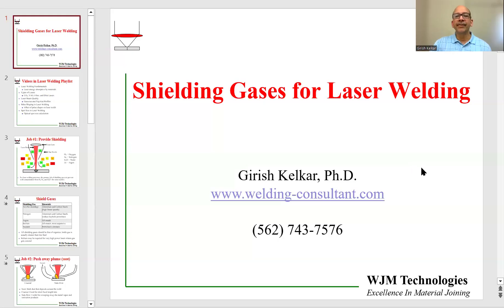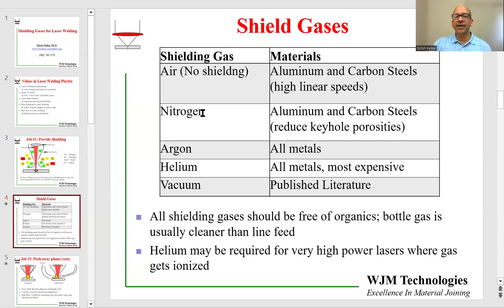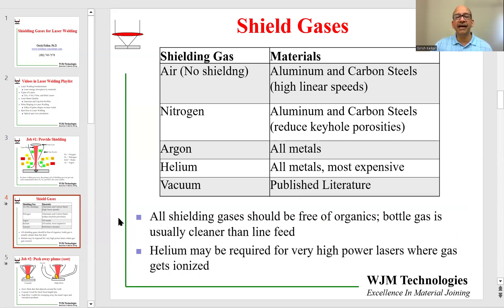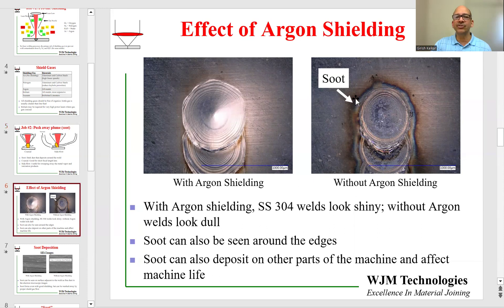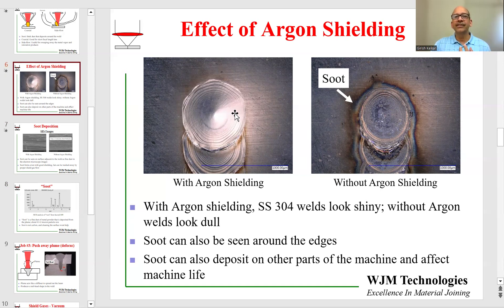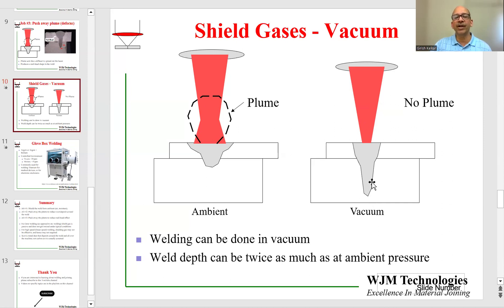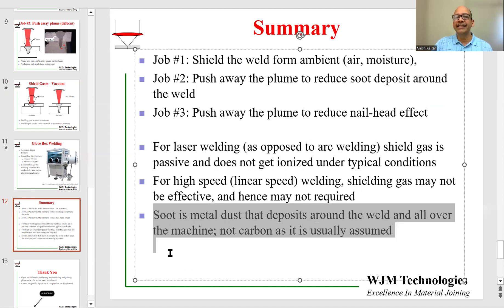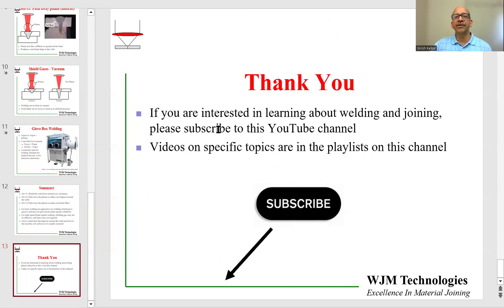Shielding Gases for Laser Welding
Shielding gases are used in laser welding for a variety of reasons including shielding the molten metal from the ambient, for washing away the soot, and for preventing nail-head formation in the weld zone.  Shielding gas may not be required for high speed welding.  While Argon is the most commonly used shielding gas,  Nitrogen is also a good choice.